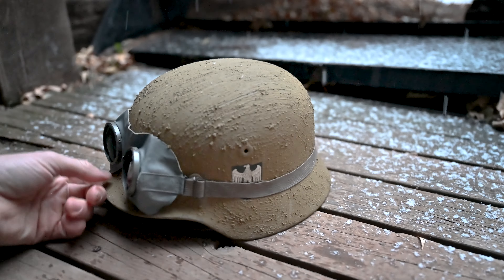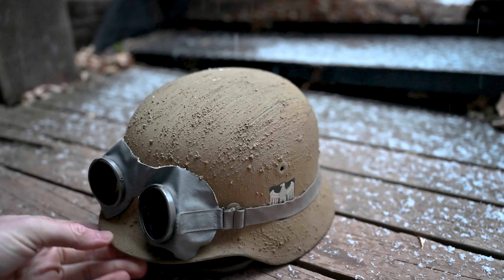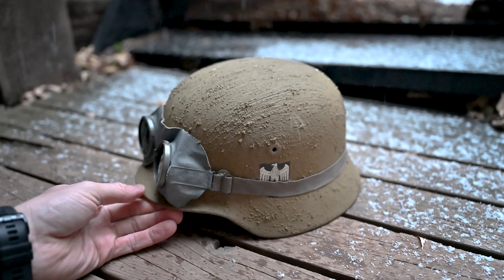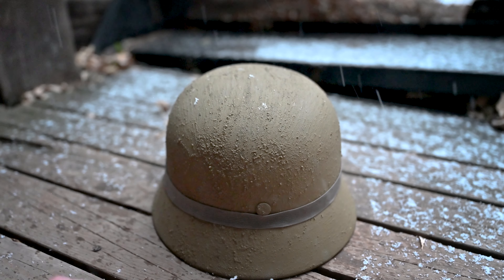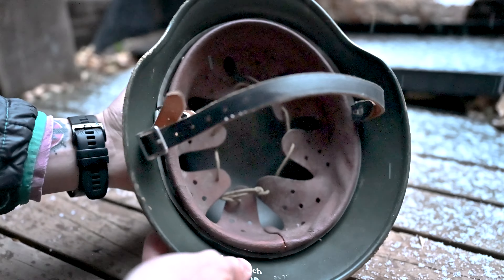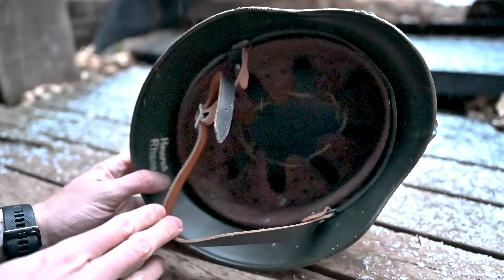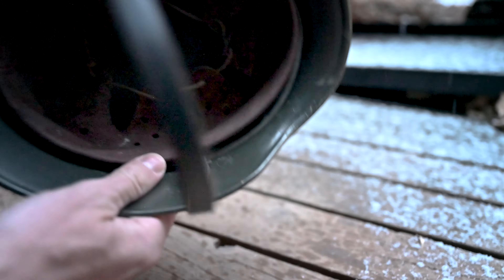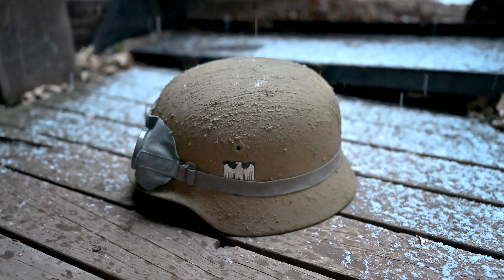WW2 German Afrika Korps Helmet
Original restored WW2 German M40 helmet in a desert Afrika Korps style paint job.